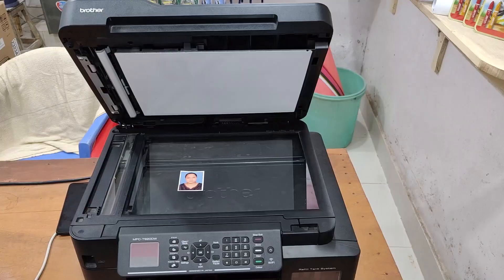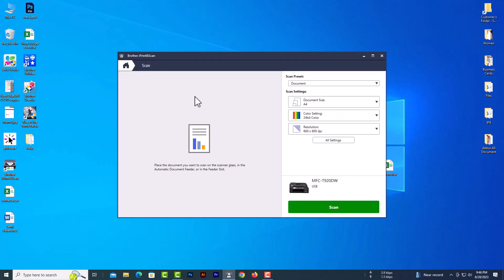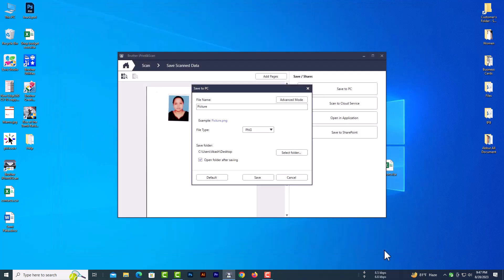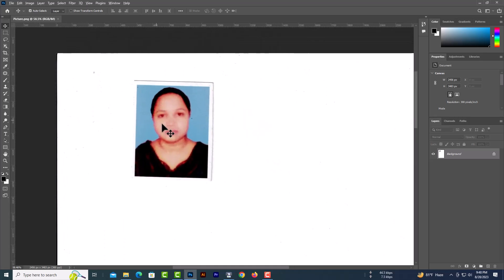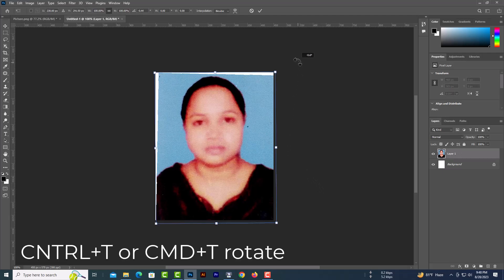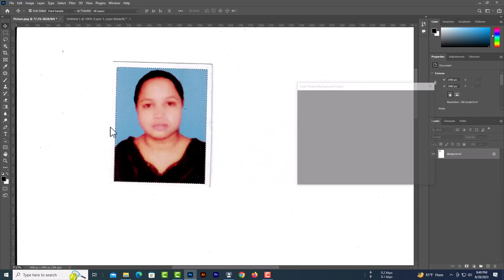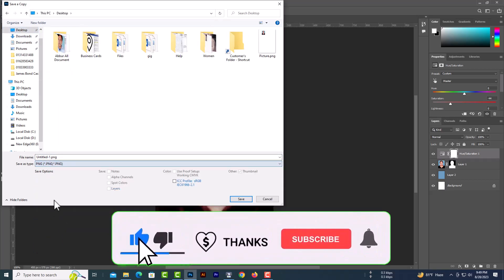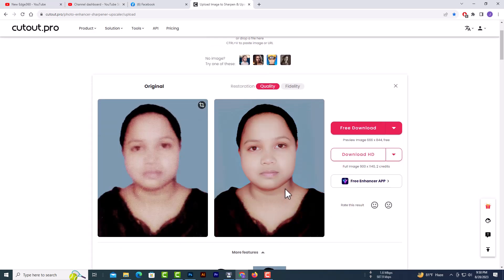Hidden Website to Convert Low to High Resolution in Photoshop